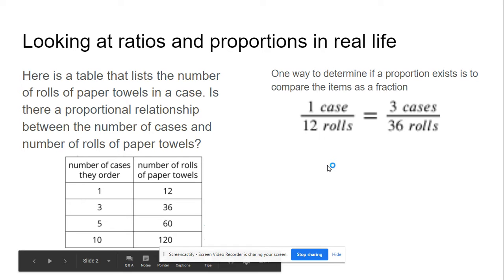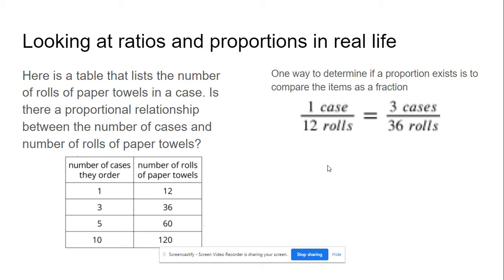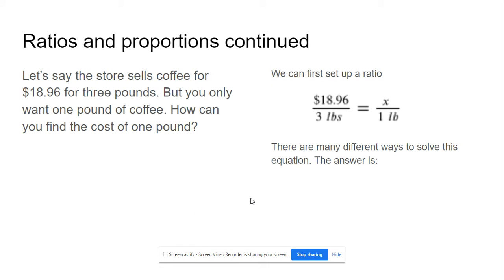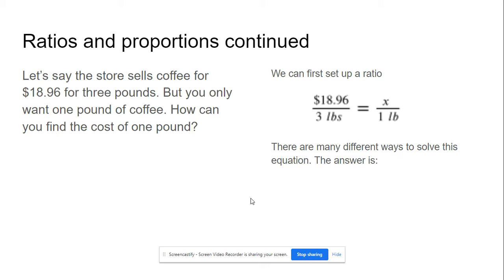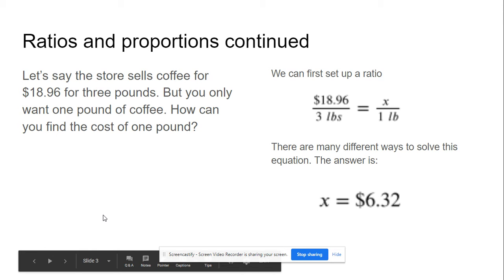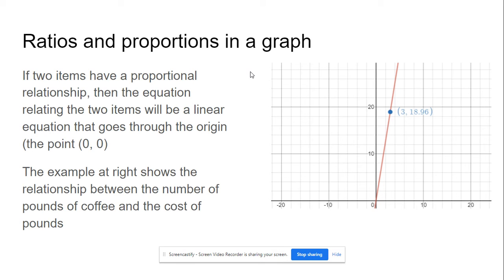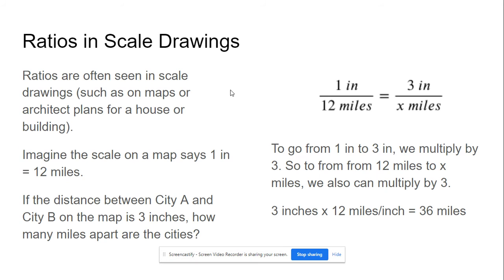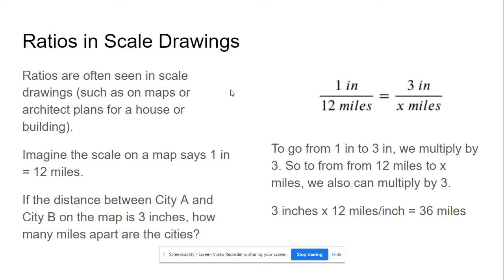MAPS Week 1